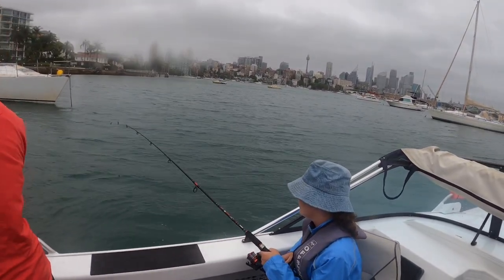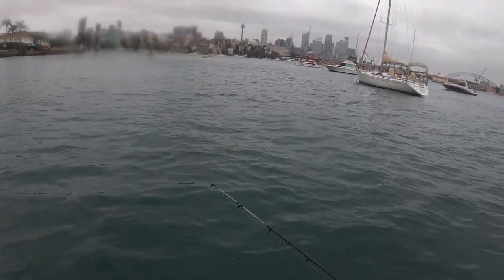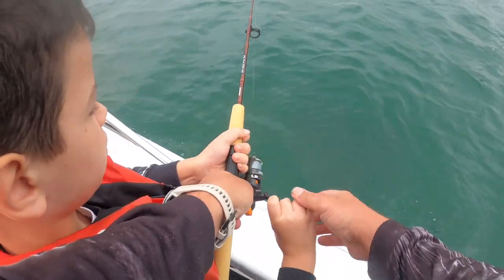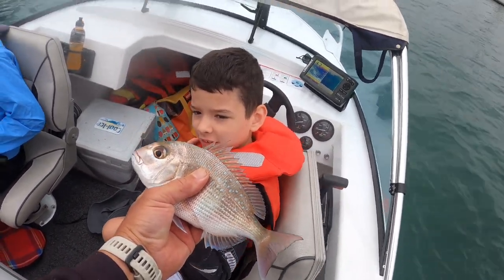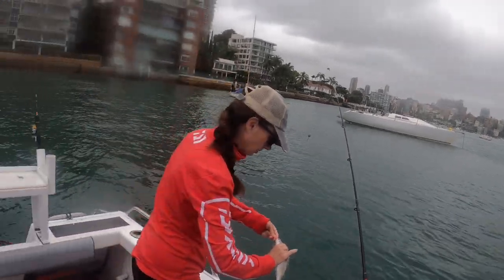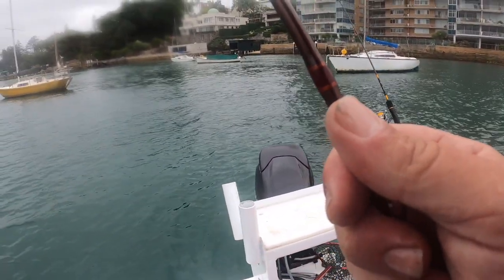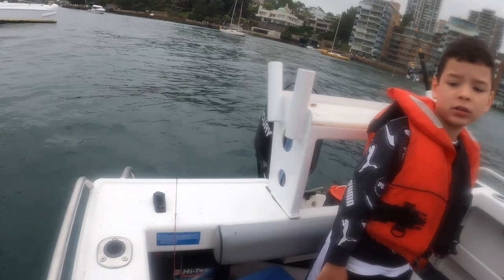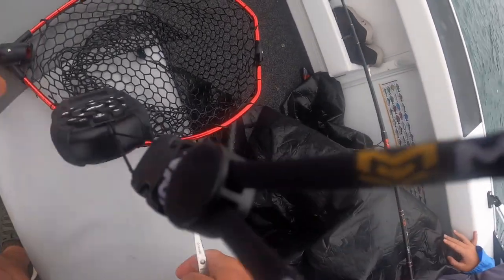Snapper everywhere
A few hot days in a row and we decided to go out on the worse day of the week. Making memories is what it is about .

@Bream fishing
@Flathead fishing
@Parramatta River
@Botany Bay
@Hard body lures
@How to